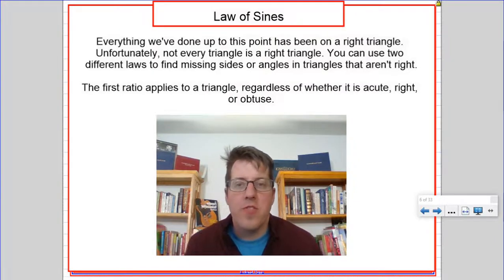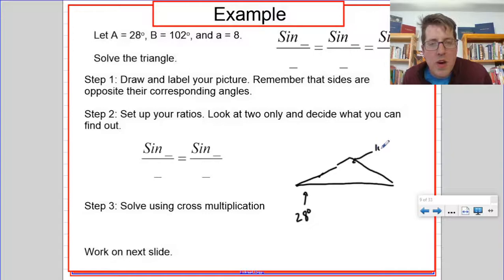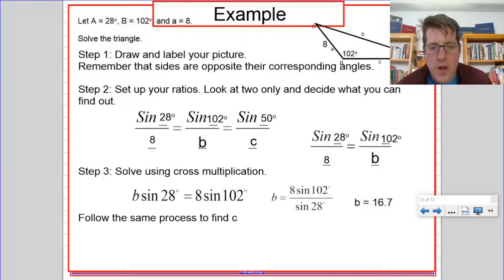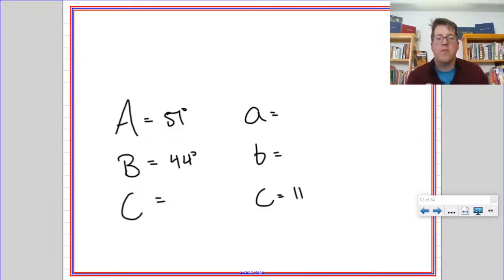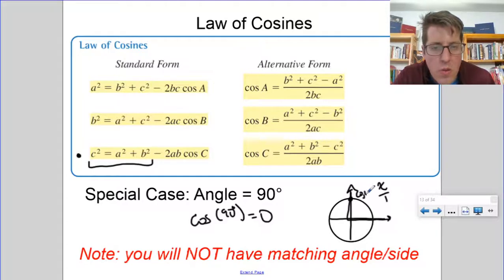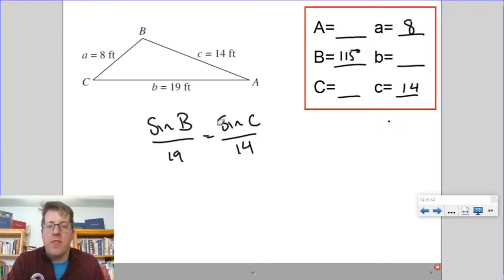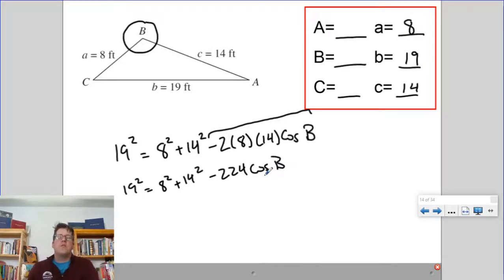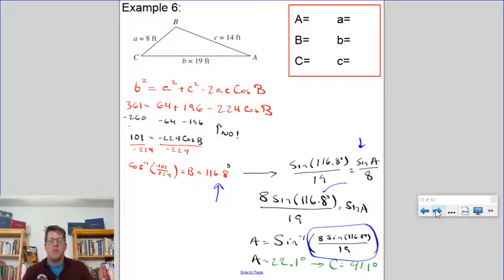Laws of Sines and Cosines